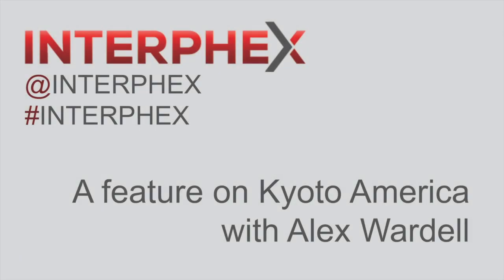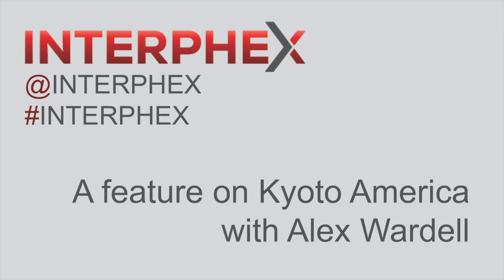INTERPHEX Blog feature on Kyoto America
Lindsay Lipovich of INTERPHEX speaks with Alex Wardell, Sales director at Kyoto America about new syringe machine.

Lindsay:  Today, we're speaking with Alex Wardell, Director of Kyoto America, a Japanese automation company.  Hi Alex, how are you?

Alex:  Great, thank you Lindsay, thanks so much for joining our discussion.

Lindsay:  Alex, for any listeners that may not be aware of Kyoto America, can you give them a brief introduction?

Alex: Sure, thank you for asking.  Kyoto America is the US office of Kyoto Japan, a Japanese manufacturing company that specializes in high tech assembly automation and packaging machines, specifically for the pharmaceutical industry.  We custom design and manufacture assembly and packaging automation solutions for many of the major pharmaceutical companies.  Although we have a number of customers in America, our highest concentration of clients is in the Japanese pharmaceutical market.

Lindsay:  I hear Kyoto America will exhibit a Syringe Assembly machine at Interphex in New York this coming March.  I'd like to focus on one unique aspect of this Kyoto Syringe Assembly machine, also known as a plunger rod insertion and labelling machine.  Can you please tell our listeners a little more about one specific feature?

Alex:  Certainly. Several years ago, Kyoto developed a proprietary torque control system that monitors, in real time, the threading of a plunger rod into a stoppered pre-filled syringe.

As the rod threads into the stopper, the amount of torque required to continue the threading process, increases.  A servo motor, monitors this torque in real time, and halts this threading process at the very moment the rod fully seats into the stopper.  There is a specialized calibration technique used to ensure the monitored electro-torque matches the actual mechanical torque that is applied in the system.

We can easily determine if a stopper is displaced or spins inside the syringe because the measured electro torque must follow a predicted torque profile.  This can be plotted in chart form, having time, in milliseconds, on the x-axis and applied torque on the y-axis.  For example, if the measured torque decreases rapidly before the allotted cycle time is achieved, we know the stopper must have spun inside the syringe, and that syringe can be flagged for rejection.

The torque used to thread any given syringe is controlled independently of all the other syringes; every single syringe in production is monitored using this process.  Speeds up to 200ppm can be achieved in a production environment.

Vision systems are also used as a secondary confirmation.  For example, one vision system focusses in on the stopper rod gap area and we can detect and reject syringes that have over 100 microns of gap showing between the rod and the stopper.

This system has already been validated for use within America and machinery with this system employed are already used in production environments.

Lindsay: That certainly sounds technical and revolutionary.

Alex: It is.  We are not aware of any other machinery in the market that is currently employing this level of monitoring to the process.

Etc...